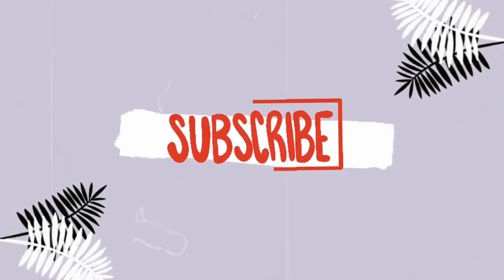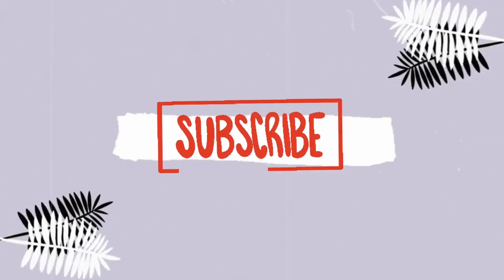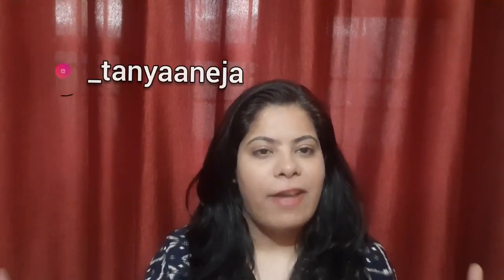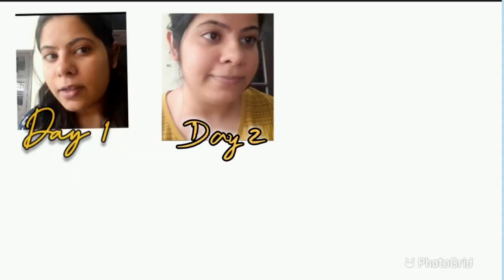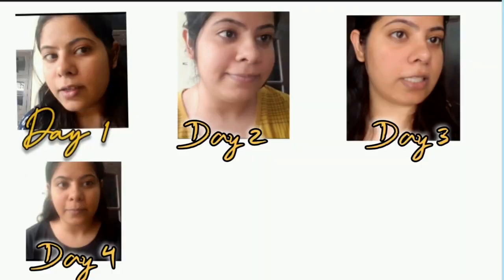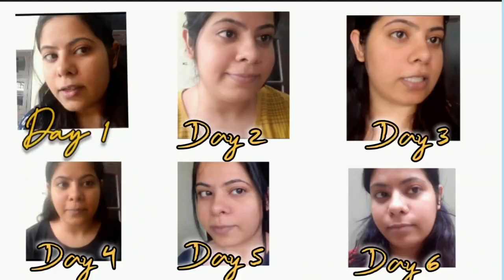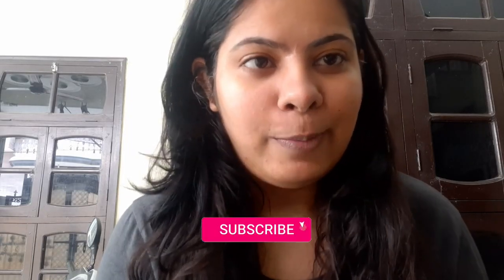I applied Honey+ Turmeric mask on my face for 7 days and this happened 😱 Disappointed?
Equipments:
Phone : Endroid Phone - M30s
Editing Software: in shot

-Tanya Aneja
LOVE XOXO